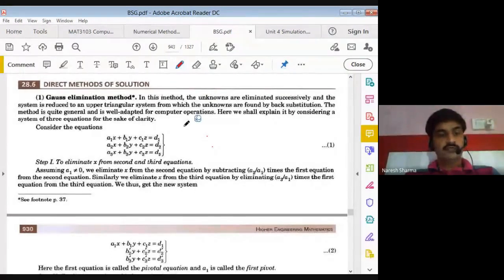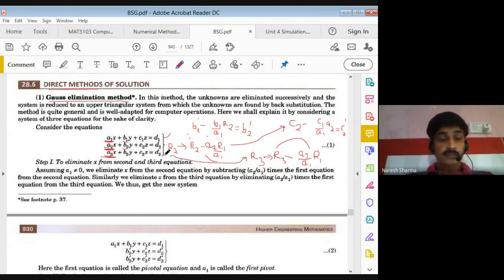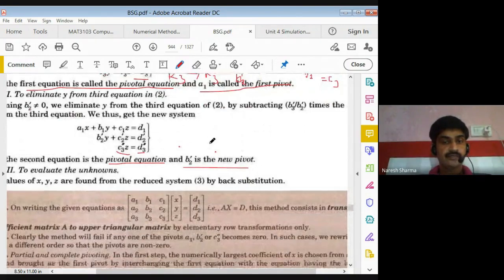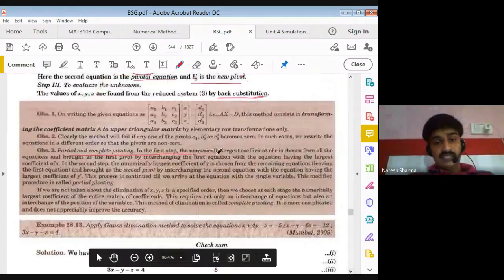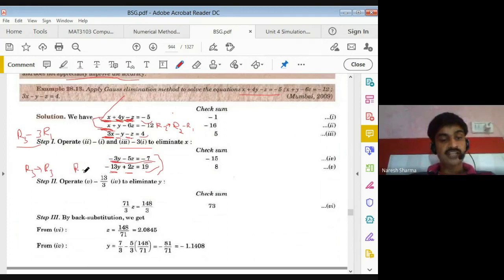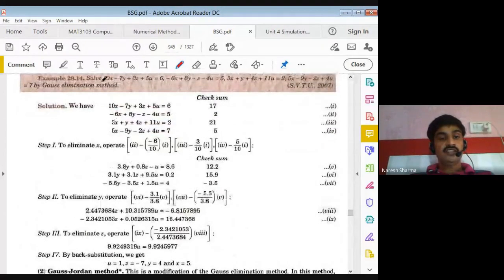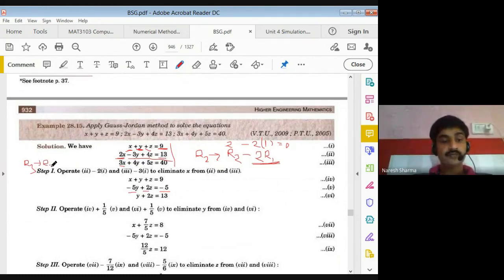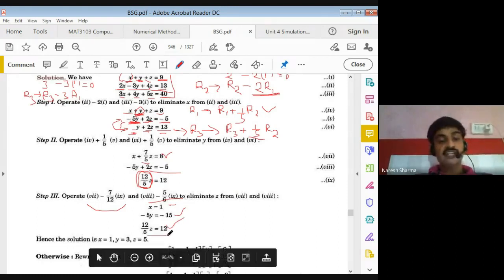Gauss Elimination Method|Gauss Jordan Method|Solution of System of Linear Equation L1|Naresh Sharma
Solution of System of Linear Equation L1||Gauss Elimination Method|| Gauss Jordan Methods
In this Lecture, we will solve the system of linear equations using Gauss Elimination Method and Gauss Jordan Method with Example.